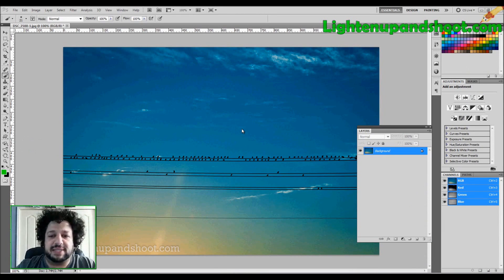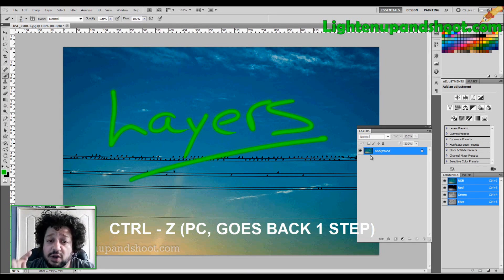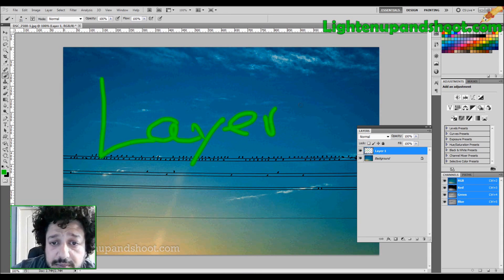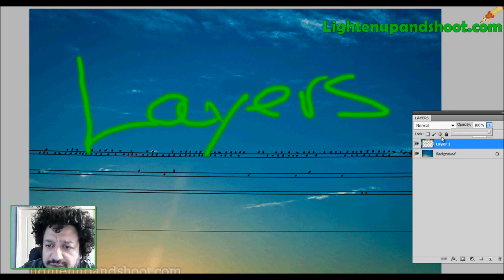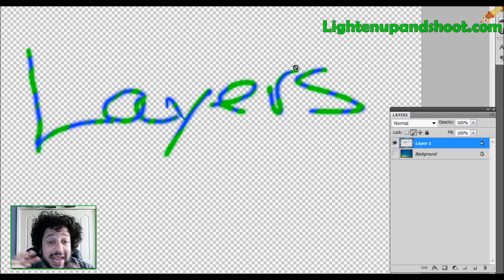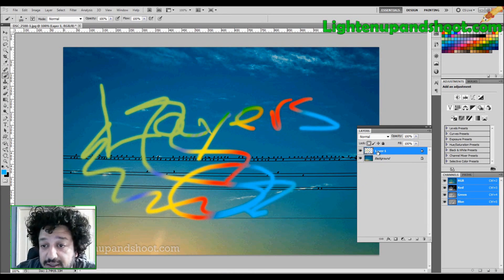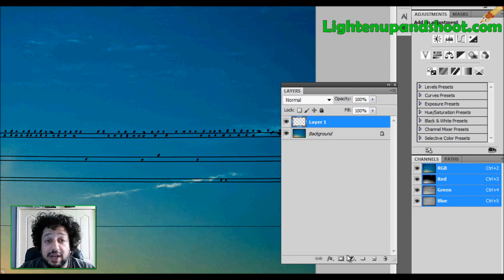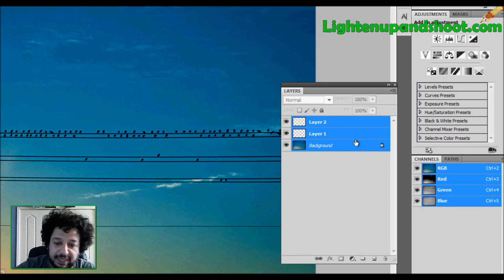Layers - Photoshop 101 (HD) - Beginners - lightenupandshoot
A tutorial on how layers in Photoshop works, and how to use them. This is a beginners tutorial